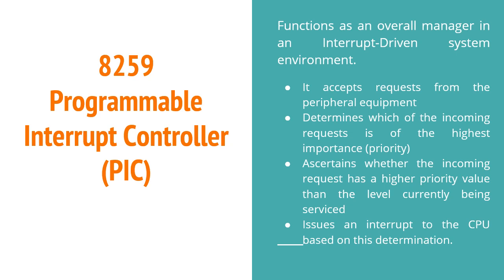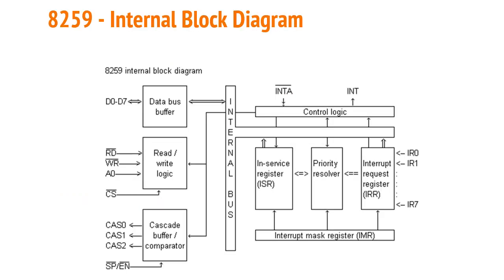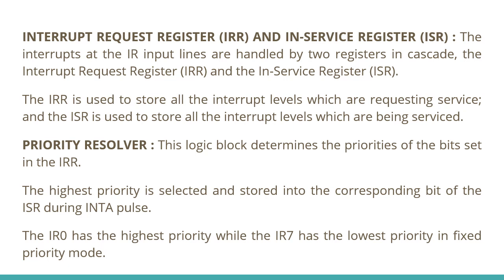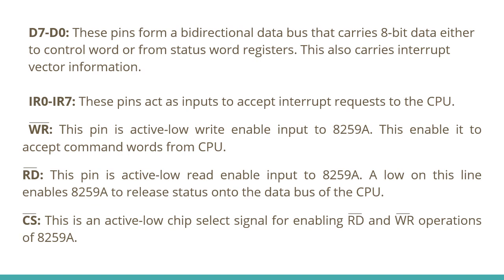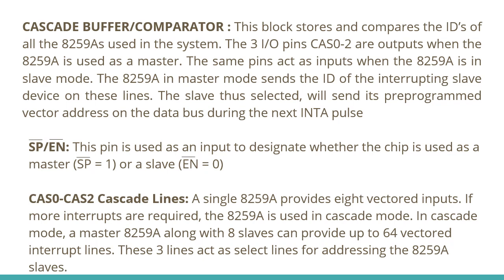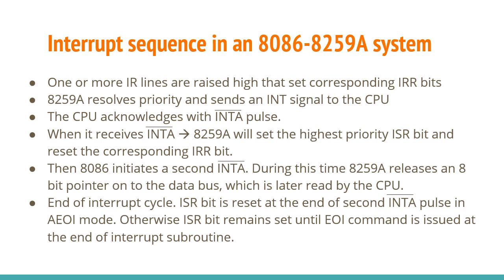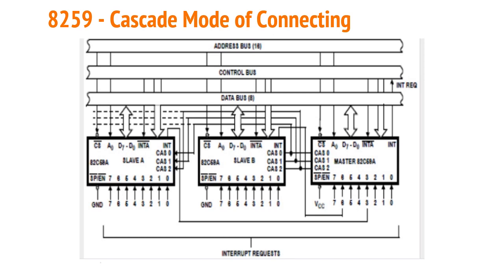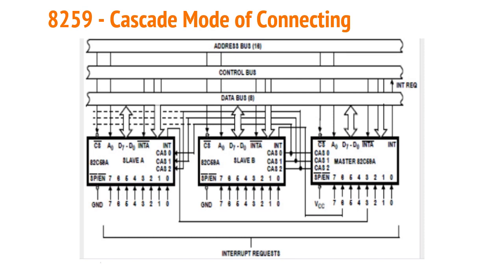CS305 CS IT Microprocessors&Microcontrollers Module3 Part2